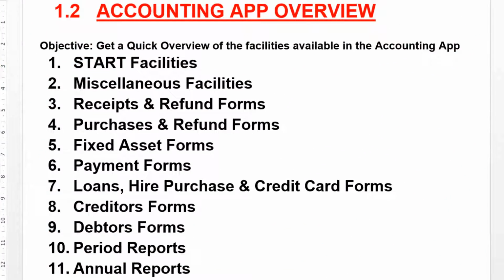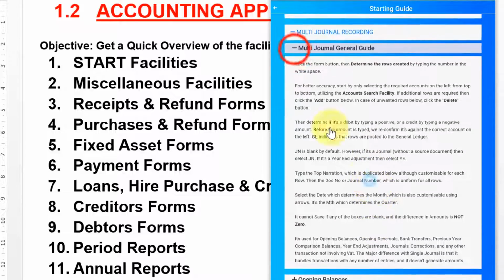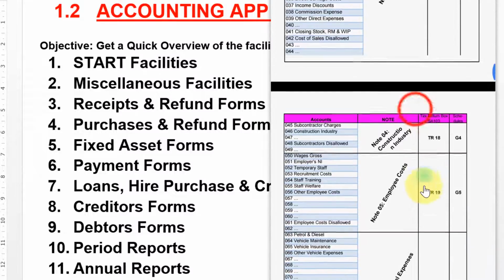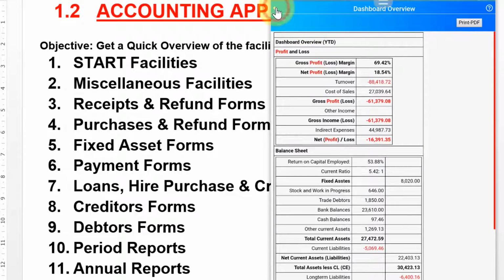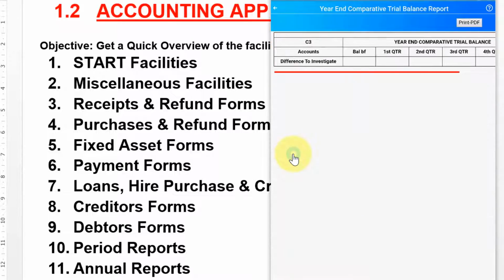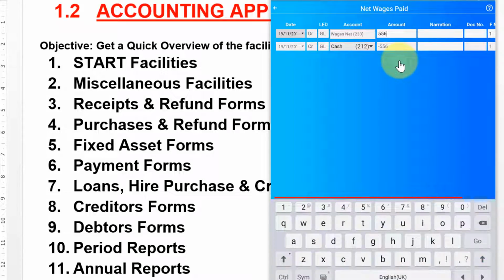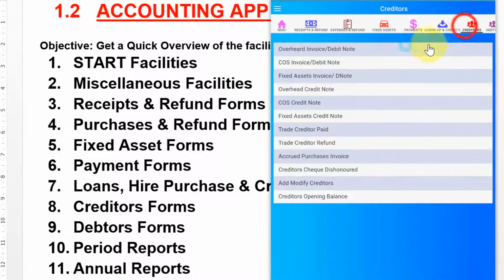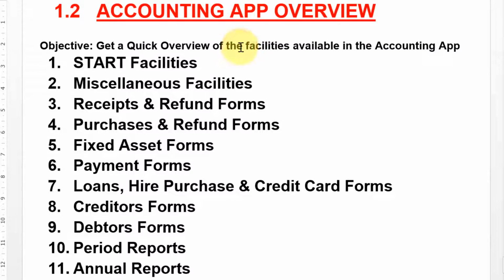App Overview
An Overview of the Features & Facilities available in the Practical Accounts Training App